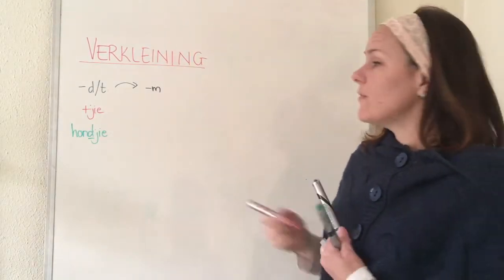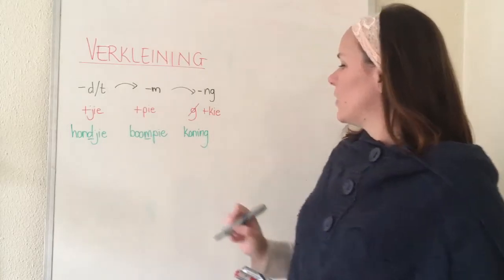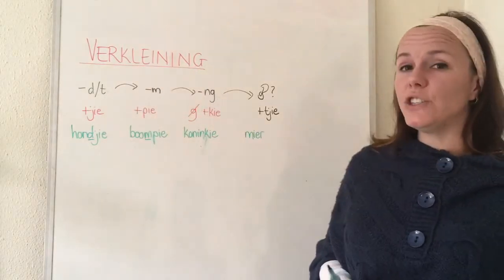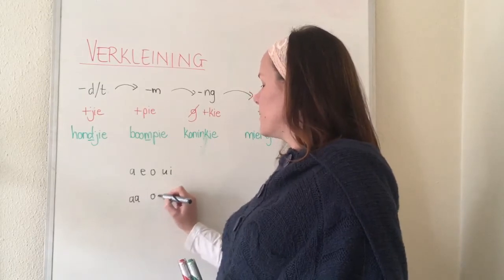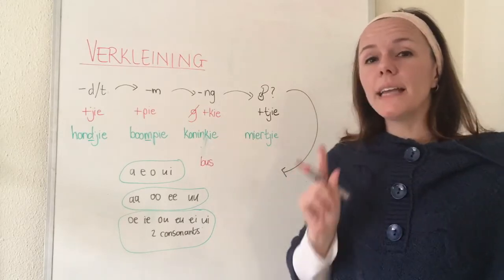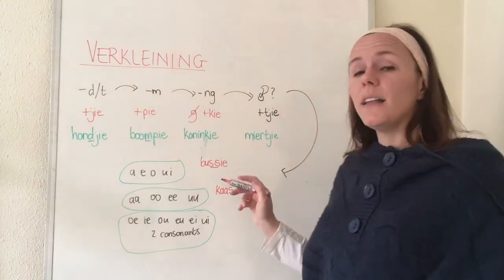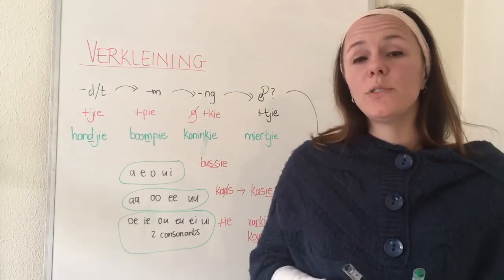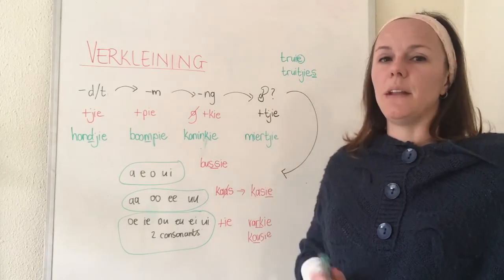00806 AFR Gr 6 - Verkleining